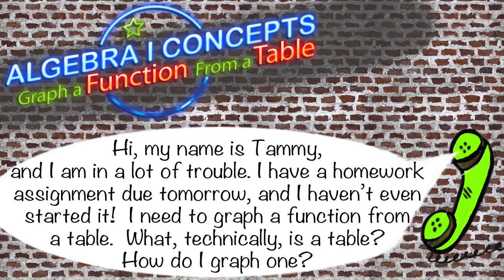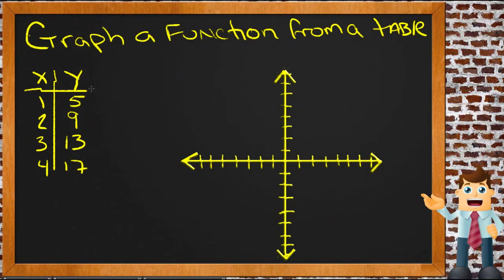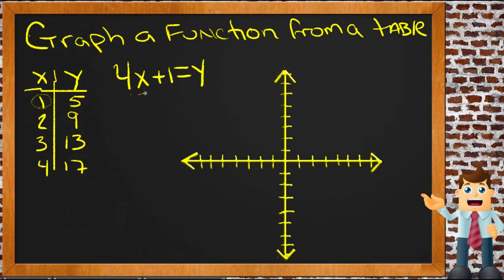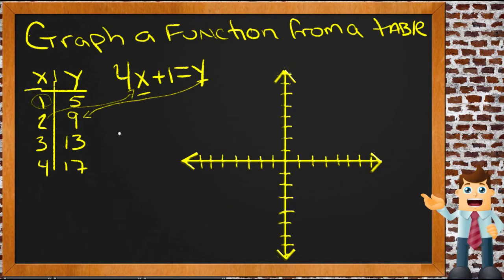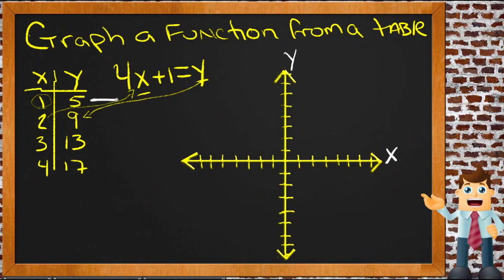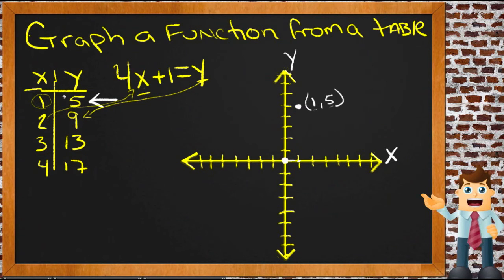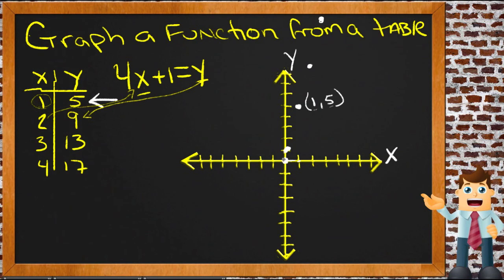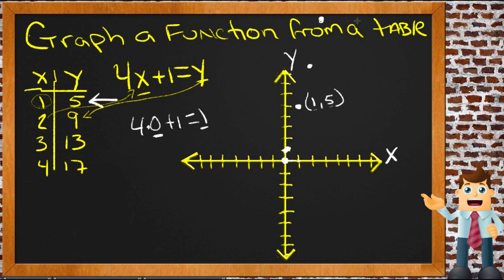Graph a Function from a Table: An Application (Algebra I)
Here you'll learn how to graph coordinate points on the Cartesian plane and a function from a table of values.

This video demonstrates a sample use of graphing a function from a table.